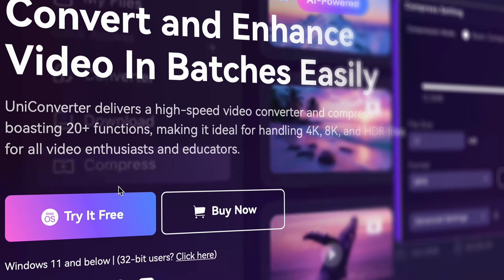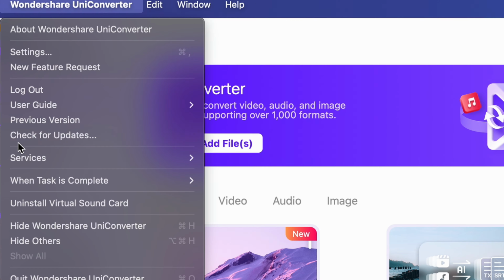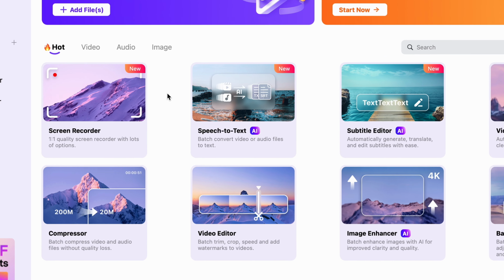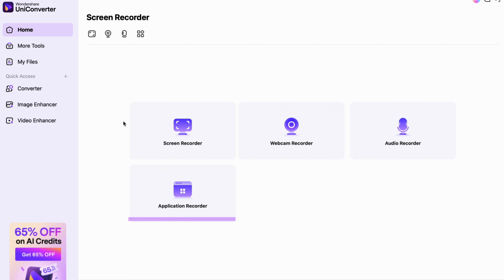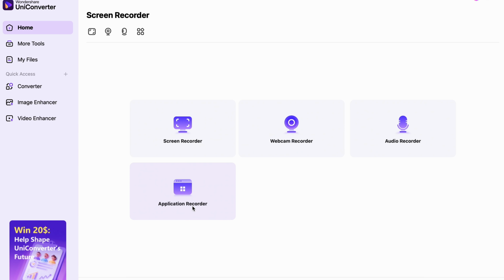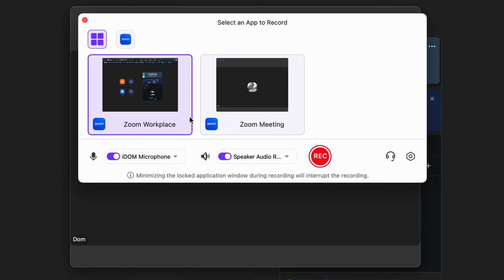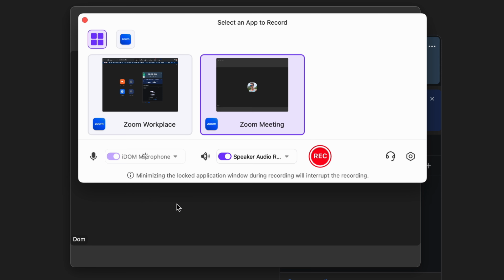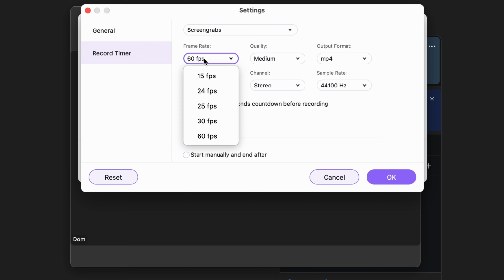Want to Stay Focused in Meetings? Try This ONE Simple Trick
Screen Recorder, UniConverter, Application Recorder, Video Conference Recording — Stay focused with Screen Recorder in UniConverter. Use Application Recorder for clean Video Conference Recording (mic + system audio) even when you’re not the host.

Open UniConverter → Screen Recorder (Hot page / Video section). Choose Application Recorder to capture only Zoom/Teams/Meet while you multitask. Select mic & speakers, set frame rate/quality, choose output folder, then start/stop recording. Review key moments anytime and share with teammates.

⌚ Timestamps
0:00 The problem: note-taking vs paying attention (why record)
0:35 Setup: get/update UniConverter & open Screen Recorder
1:00 Pick Application Recorder → select your meeting app window
1:40 Audio & quality: choose mic/speaker, frame rate, output folder → start
2:30 Stop & save → share with teammates, quick recap & CTA